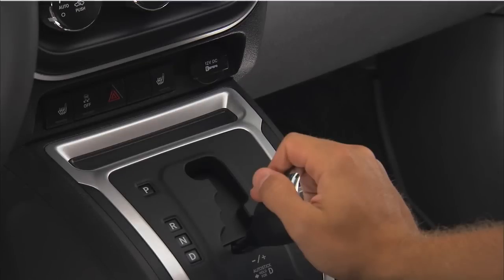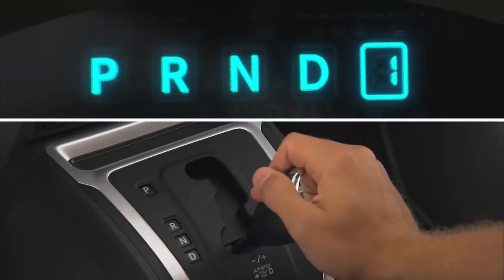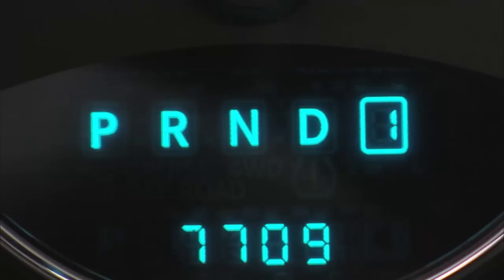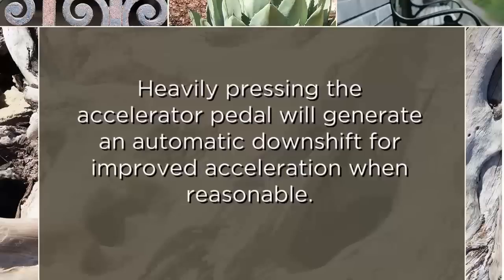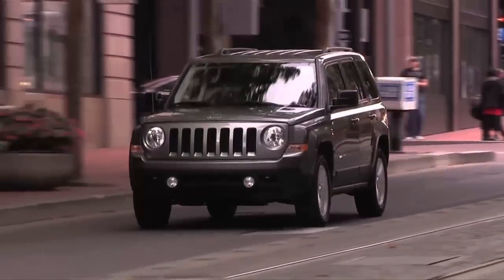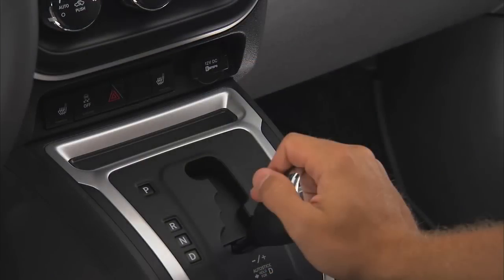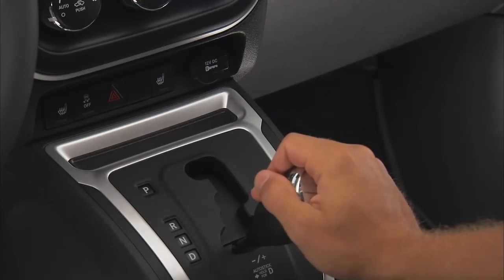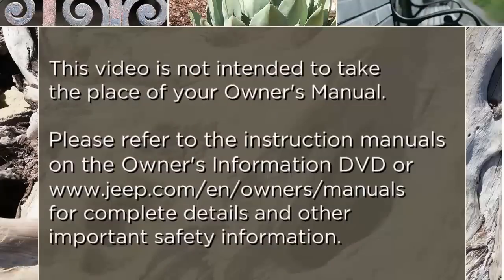2015 Jeep Patriot Autostick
This video shows you how to use the Autostick in the 2015 Jeep Patriot